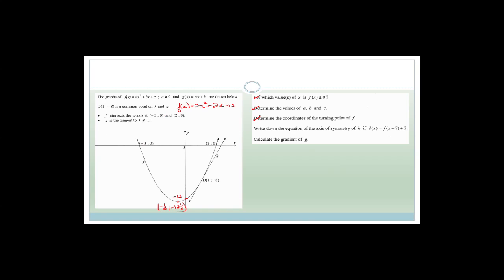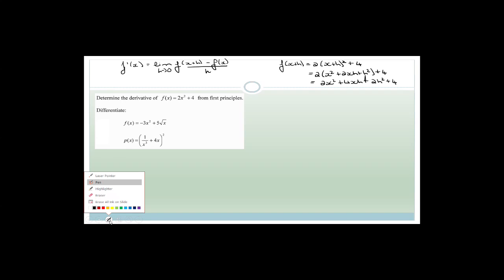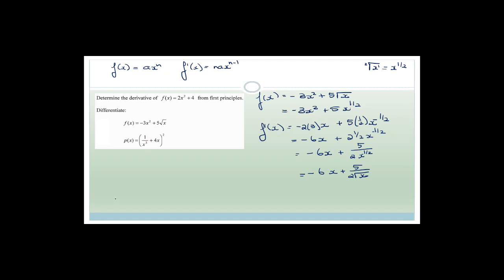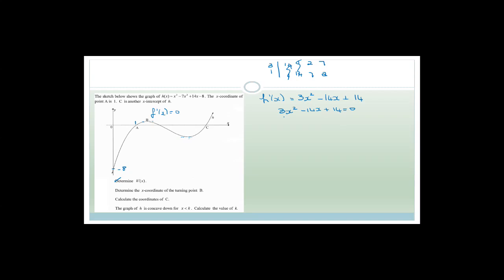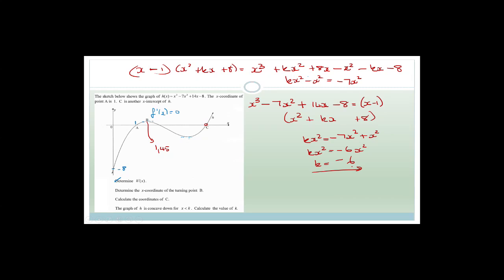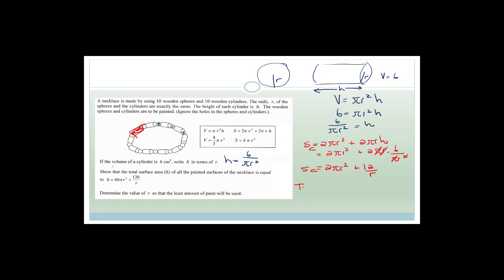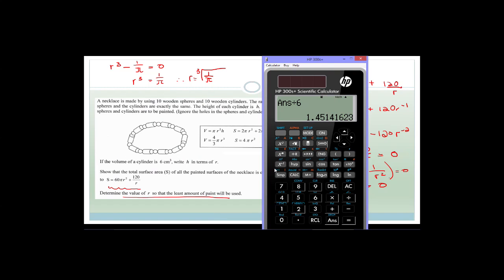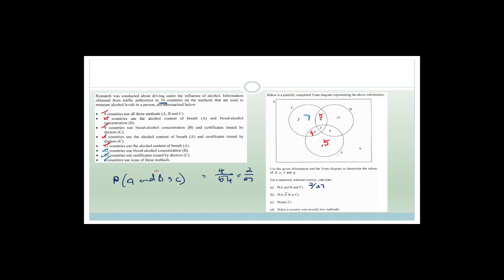Exam Revision Week 28.2 Revision